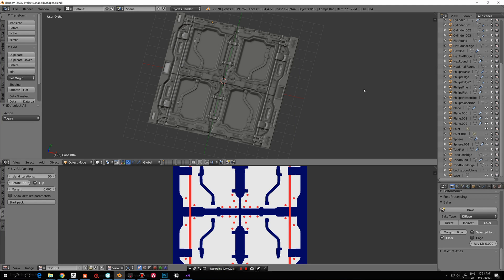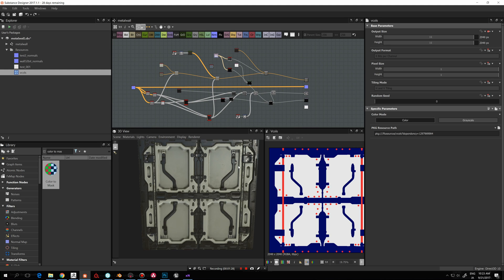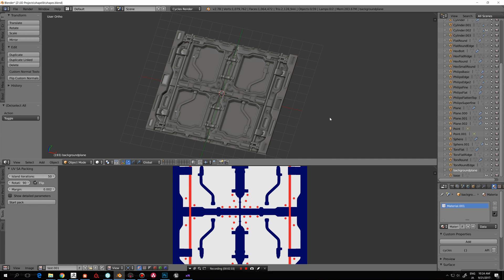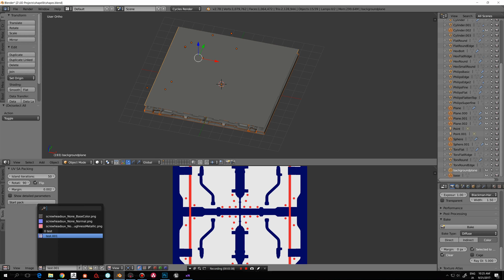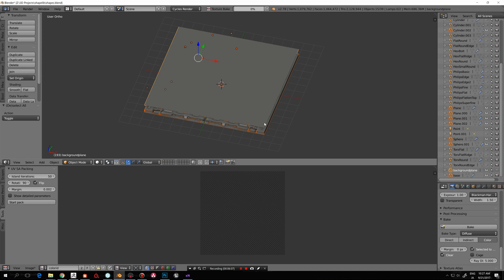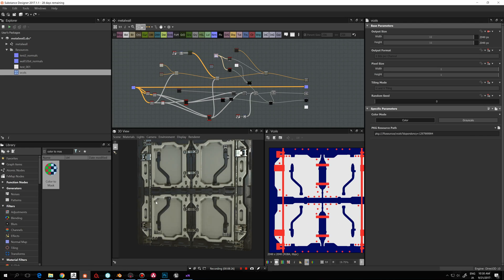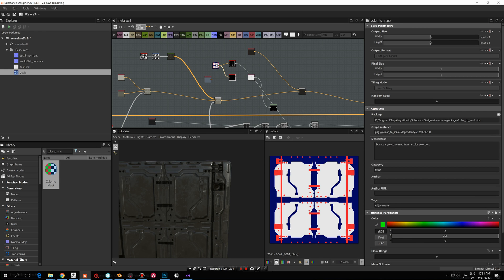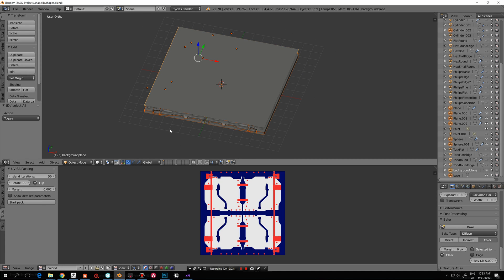Easy Color ID mask from Blender to Substance Designer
I found a way to make easy Color ID mask from Blender to Substance Designer.

I wasnt able to render vertex colors in XNormal for some reason, it seems that OBJ exported from Blender doesn't include the vertex colors. So I rendered color ID easily using Blender Cycles just by assigning simple diffuse materials to different areas of the model.
I was then able to utilize the Color ID mask in Substance Designer for easy material masks.